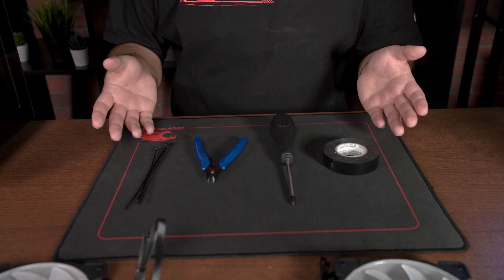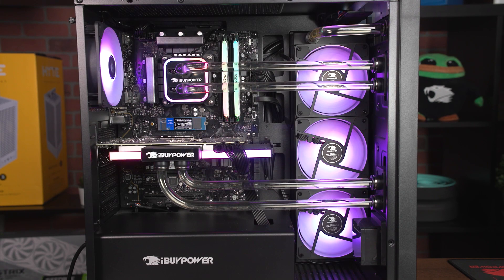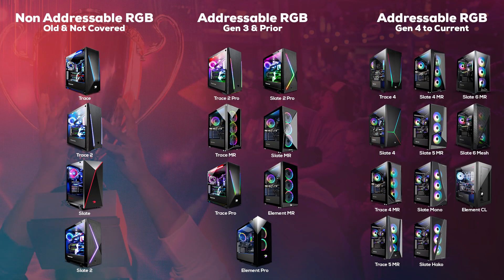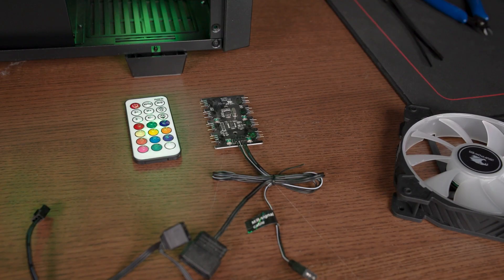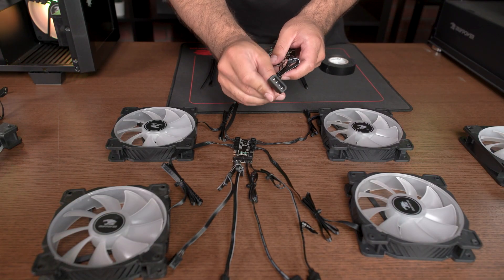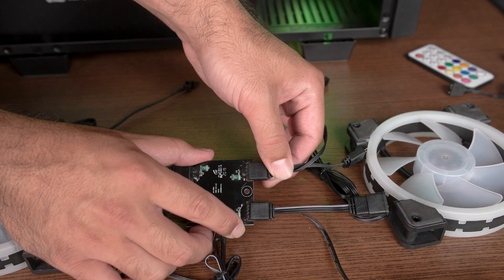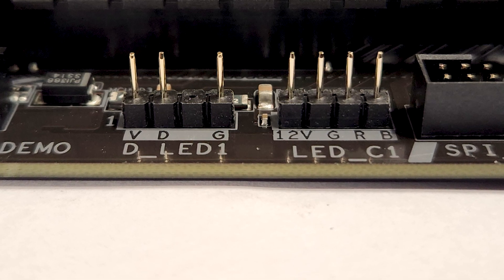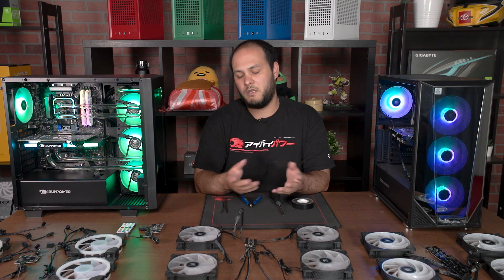Gaming PC RGB Lighting - Troubleshooting iBUYPOWER Gaming PCs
Your gaming PC RGB lighting is shining bright, but one day you realized one of the lights is off!  Let's troubleshoot reasons your gaming PC RGB lighting could be off.

Video Content

00:00 Intro
00:18 Prep Work
00:58 First Step - Check What's RGB in System
01:31 Name Brand Parts?
01:48 iBUYPOWER System RGB Generations
02:18 aRGB Gen 3 and Prior
02:43 aRGB Gen 4 and Current
03:09 Fixing the Issue
05:00 Conclusion